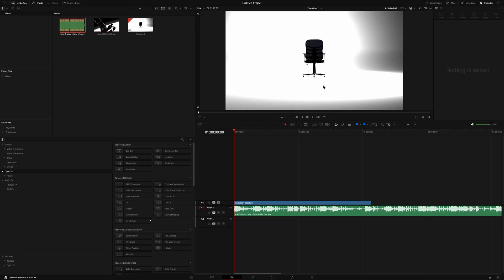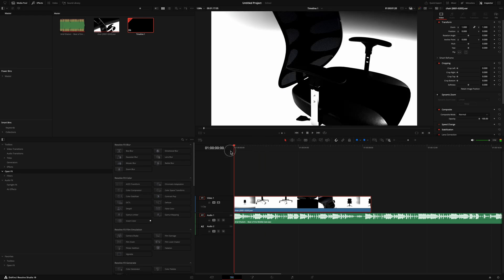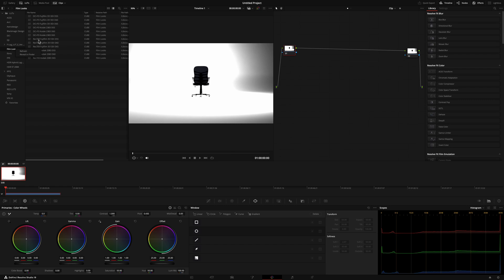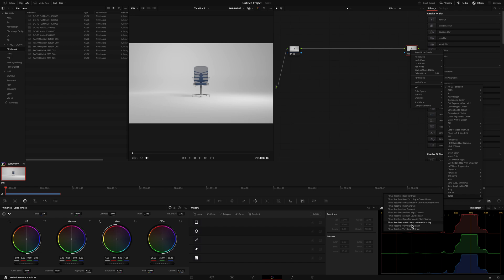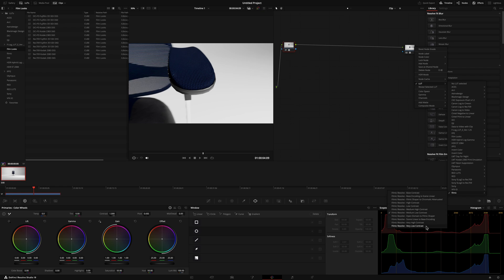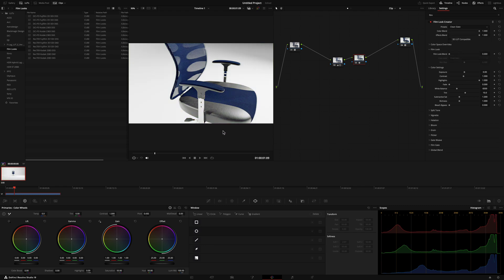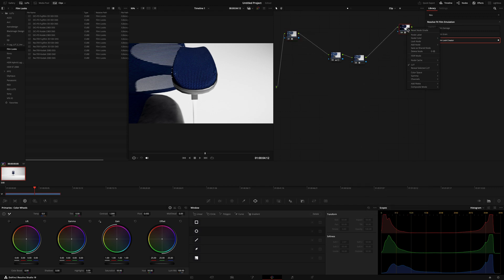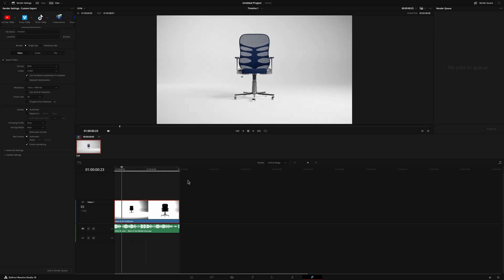How to color grade EXR in davinci resolve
Learn how to color grade your EXR files in Blender to achieve stunning, professional-quality renders! 🌟 This tutorial walks you through the essential steps of working with EXR files, using Blender’s compositing tools to enhance colors, contrast, and overall visuals. Perfect for elevating your 3D renders to the next level!

What you'll learn:
✅ Importing and setting up EXR files in Blender
✅ Using nodes for precise color adjustments
✅ Tips for achieving cinematic color grading
✅ Optimizing your workflow for post-production

Whether you're working on animations, still renders, or compositing projects, this guide will help you make your renders stand out. 🔥